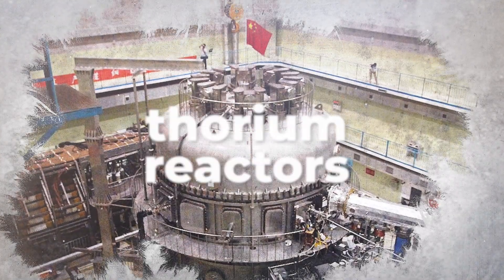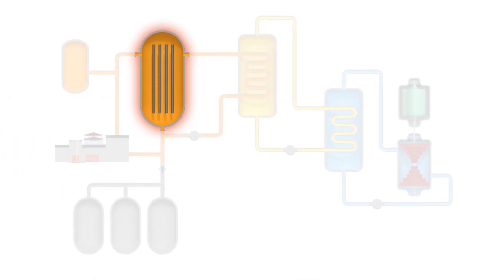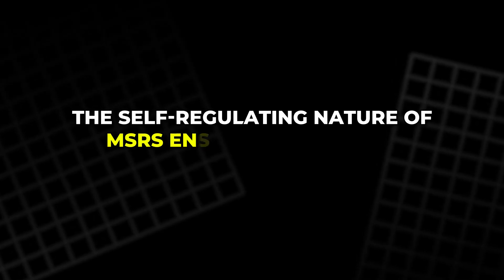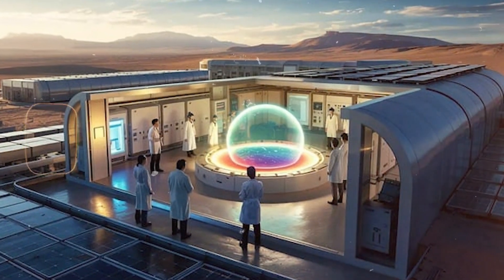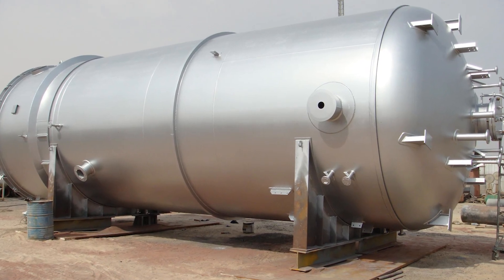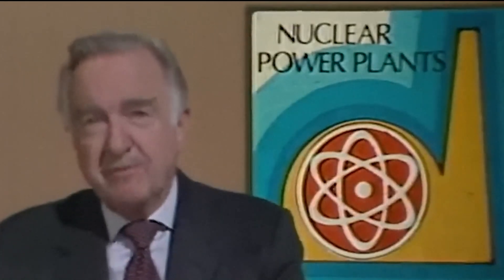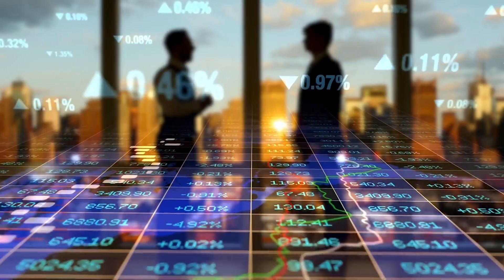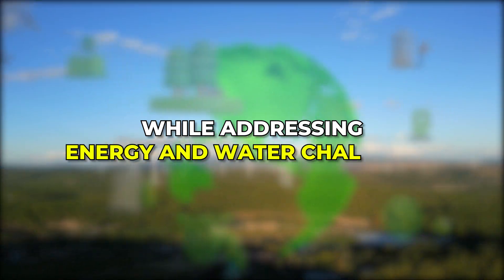How Thorium Could Make Nuclear Power Safer and Cheaper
In this video, we explore the promising potential of thorium reactors as a safer, more efficient, and environmentally friendly alternative to traditional nuclear power. With molten salt reactors (MSRs) using thorium as a fuel, we dive into how these reactors could revolutionize energy production. Thorium reactors offer numerous benefits, including reduced nuclear waste, inherent safety features, and a more sustainable fuel source. We also examine the economic advantages and potential integration with renewable energy sources. Could thorium be the key to a cleaner, low-carbon future? Watch to find out how this technology could change the nuclear energy landscape!